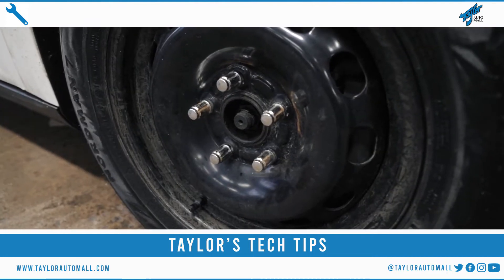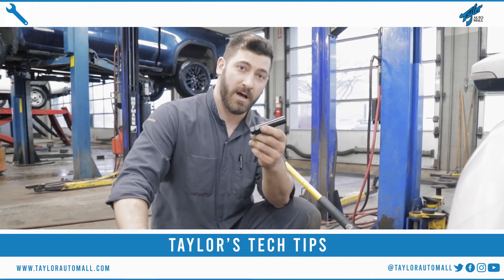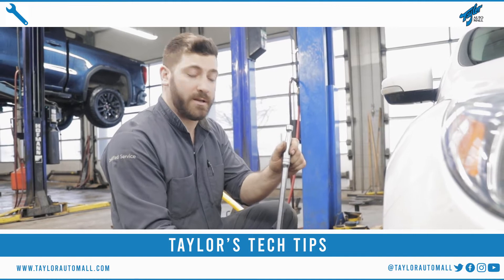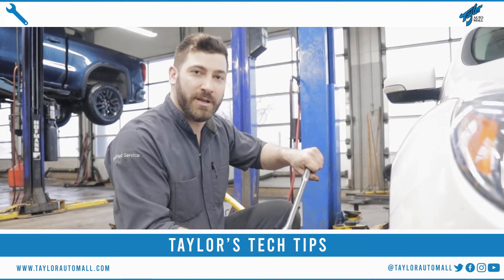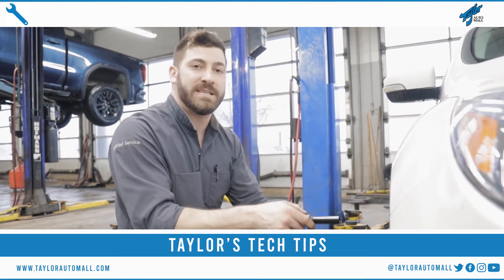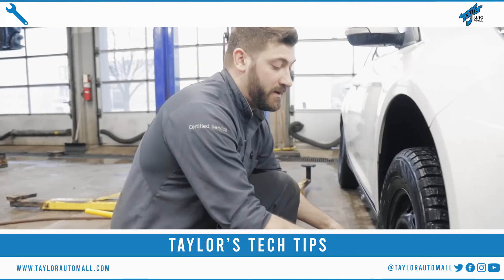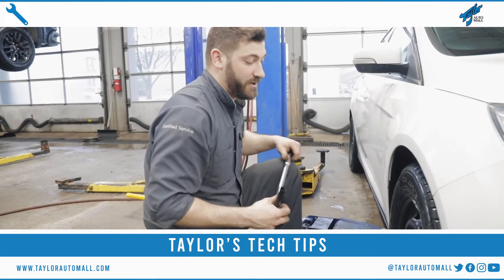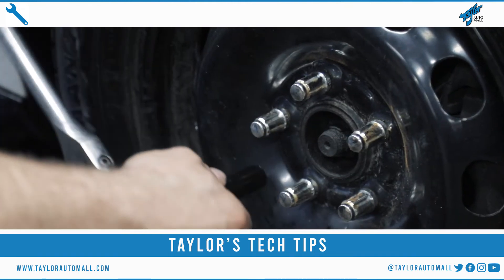Taylor's Tech Tips - How To Change Your Tires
😀We can help you get out of a flat tire situation!